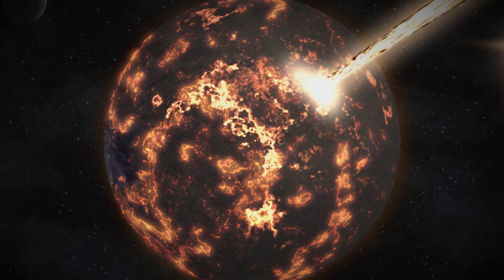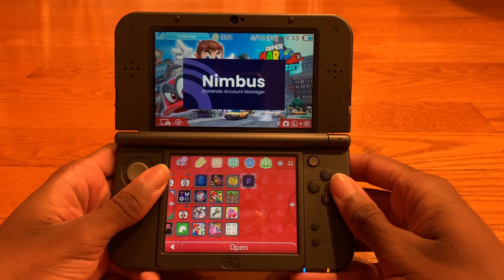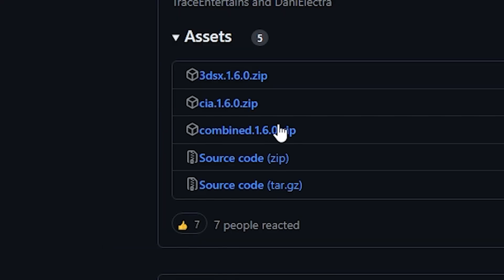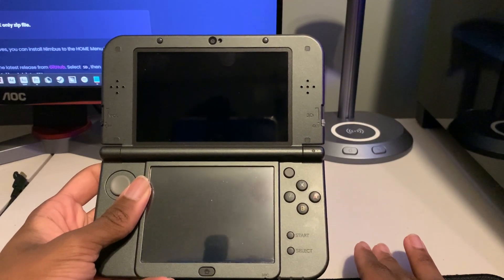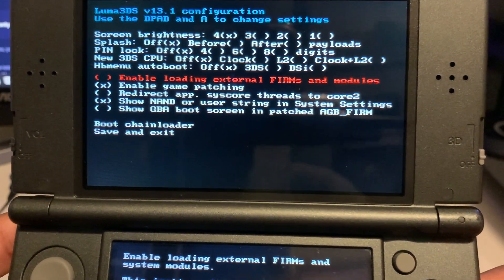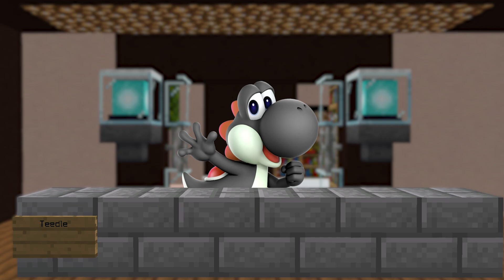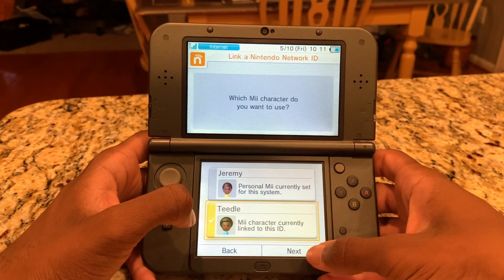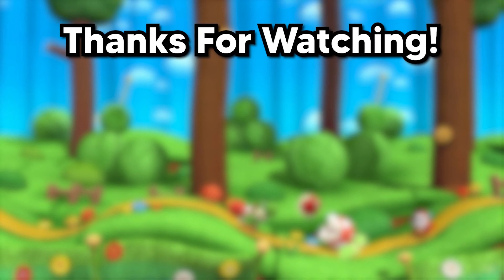Play ONLINE on 3DS after shutdown! - Pretendo Tutorial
3DS and Wii U online play is BACK thanks to Pretendo! This Pretendo tutorial explains how to setup Pretendo on your Nintendo 3DS or New 3DS. This allows you to stay online with the Nintendo 3DS and Wii U after the servers closed. (Homebrew required)

0:00 Intro
0:10 Pretendo for 3DS tutorial
2:05 Outro